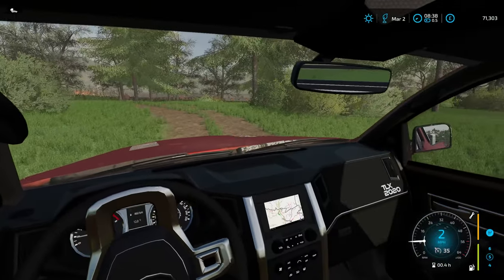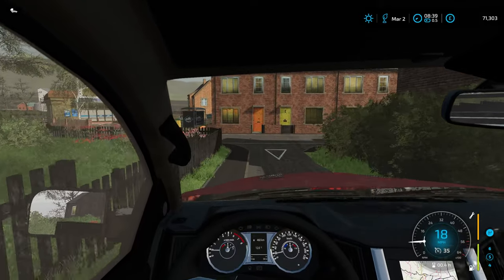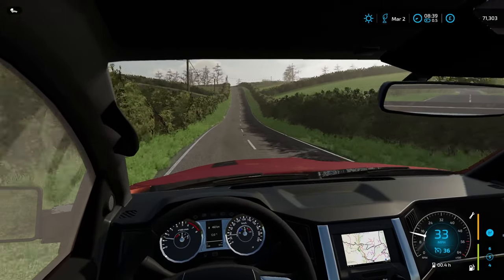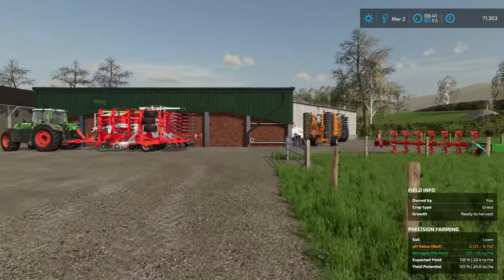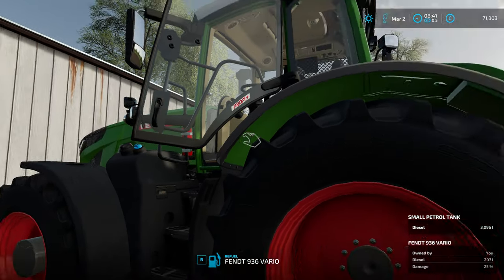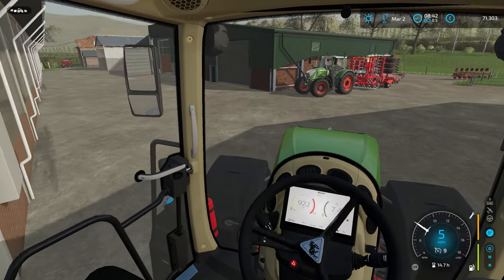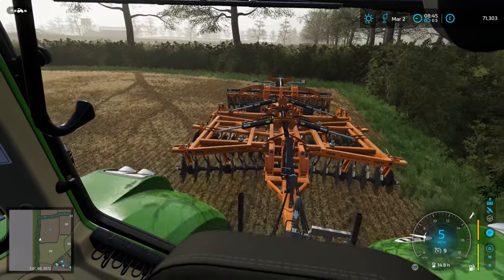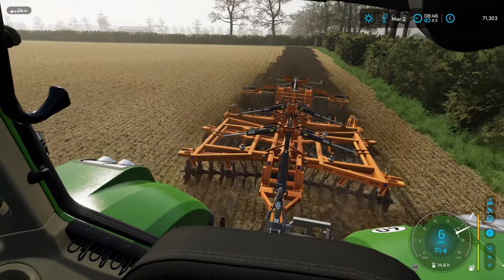Greenlands Farming & Contracting! |Deers have arrived!!| Farming Simulator 22 #23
Welcome to Greenlands Farming and Contracting! We've moved over from Haut Beyleron, and brought some very new and exciting equipment with us for the Farming Simulator 22 lets play.

Hardware:
Hardware links: